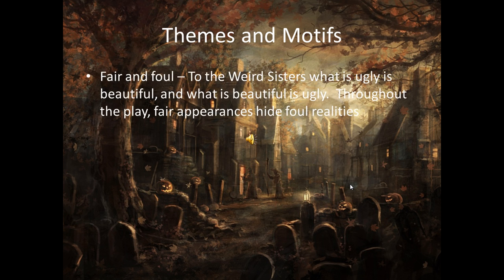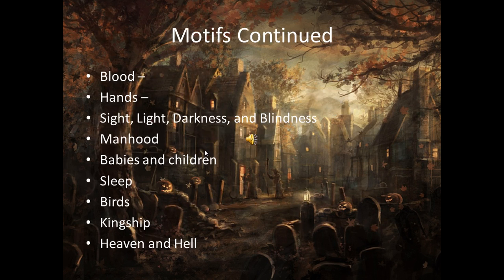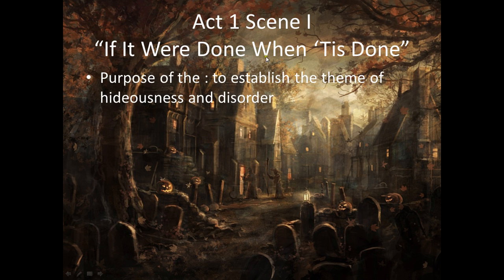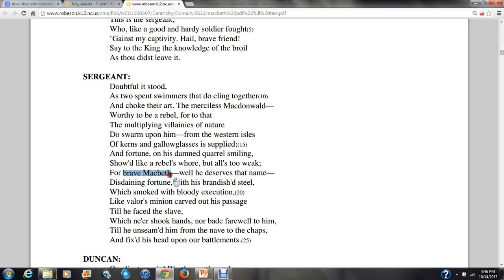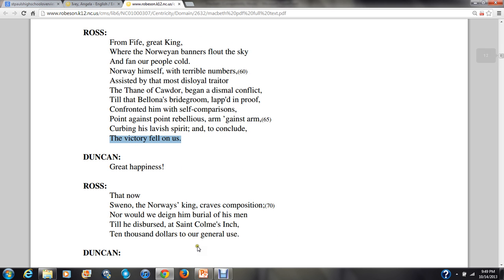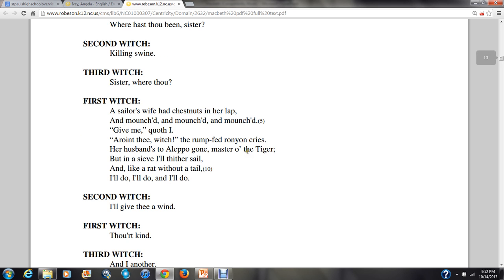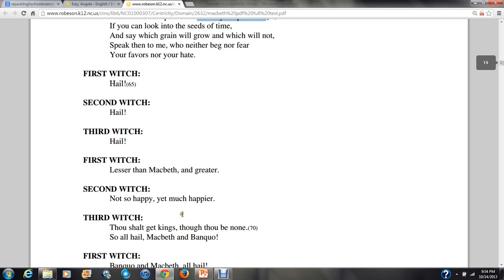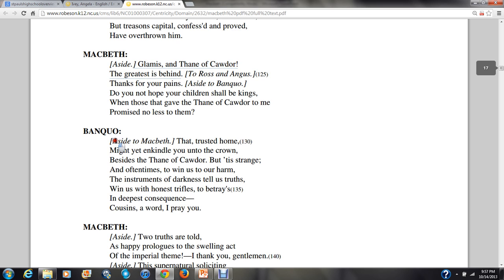Macbeth Act 1 Tutorial pt. 1